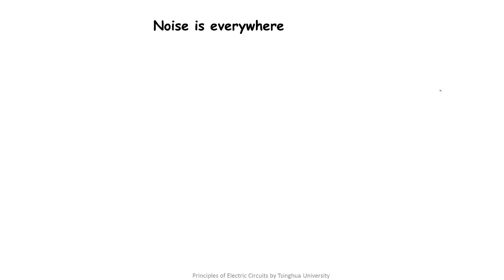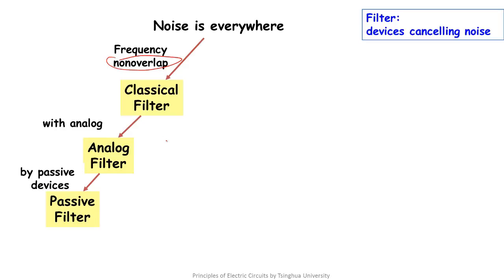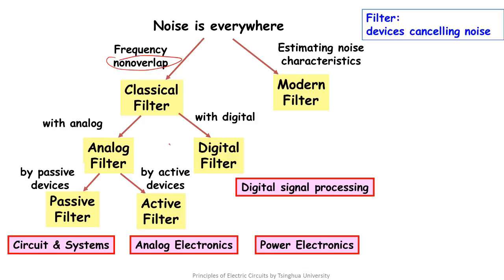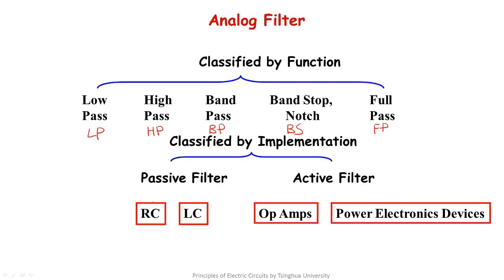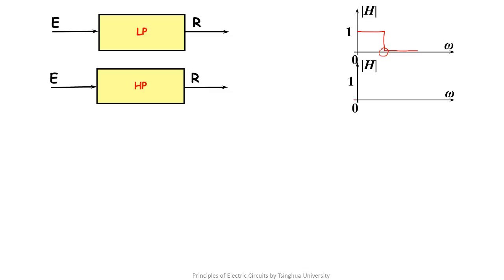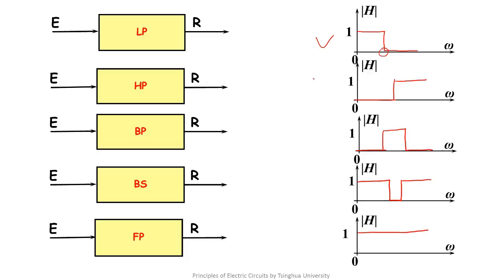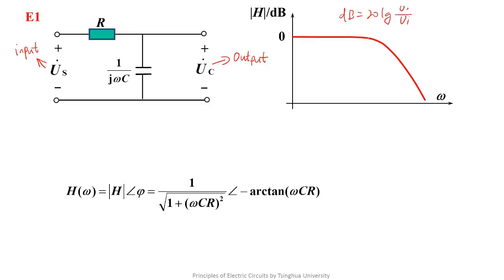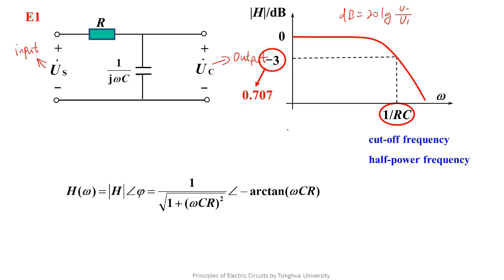L70 1 150123 english